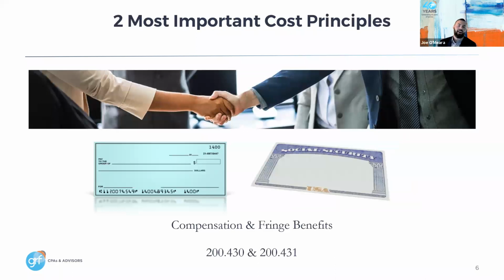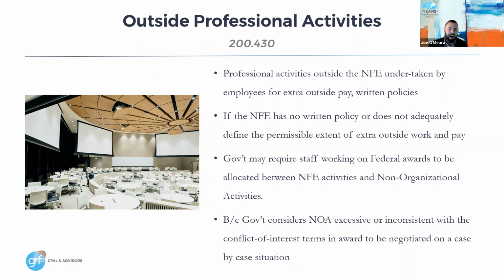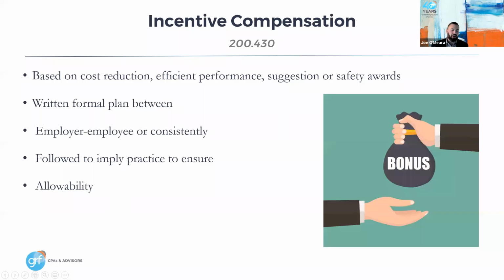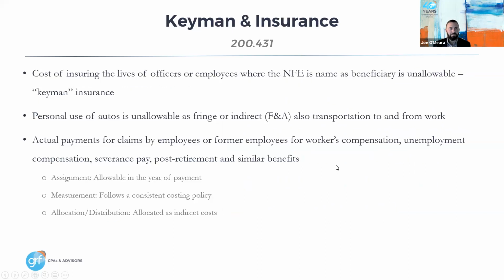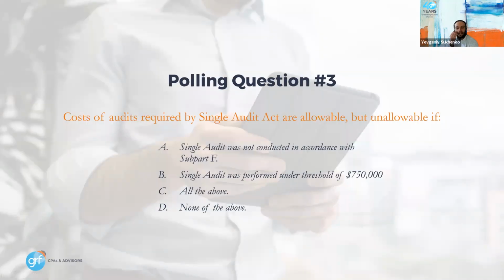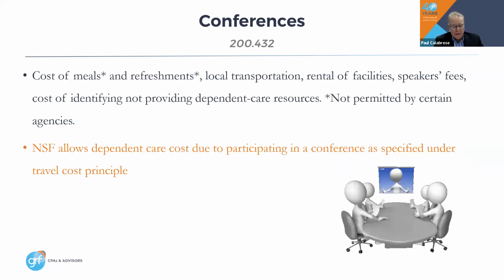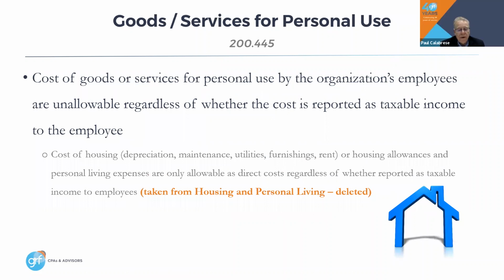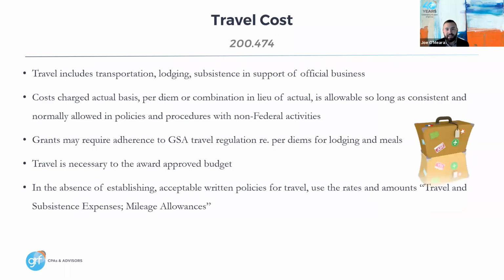Indirect Rate Toolkit Series, Part 2: Cost Principals Under Uniform Guidance